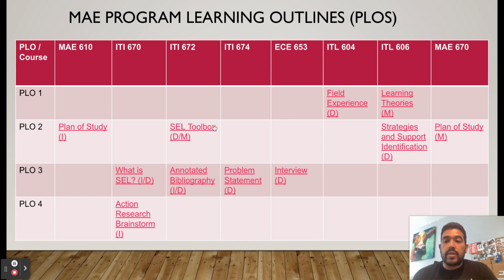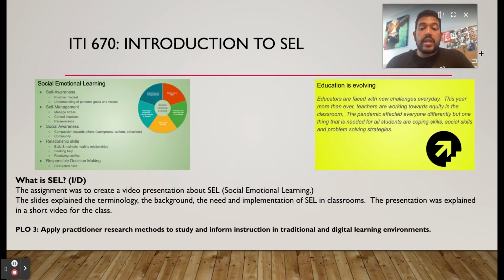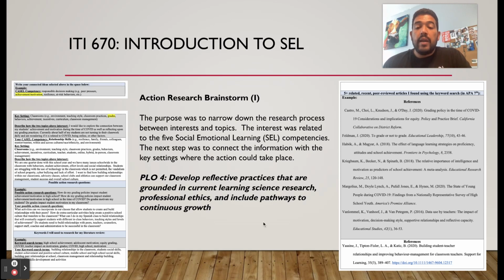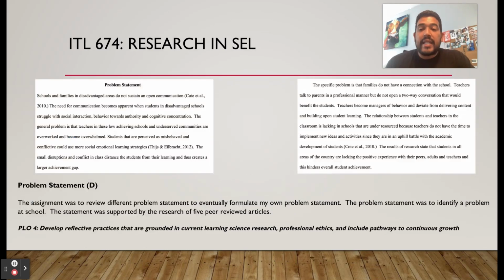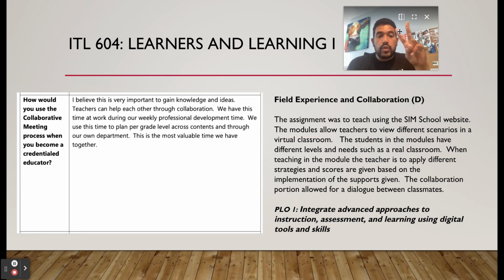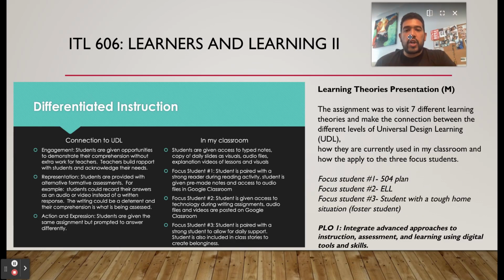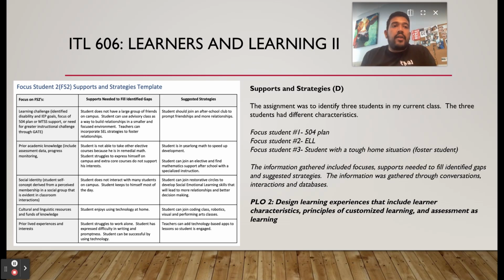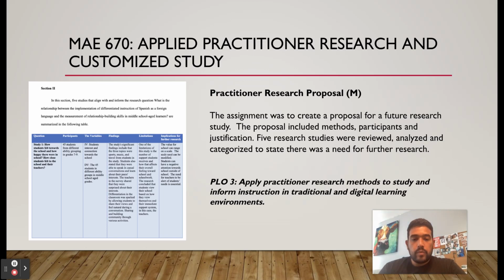MAE Program Learning Outlines